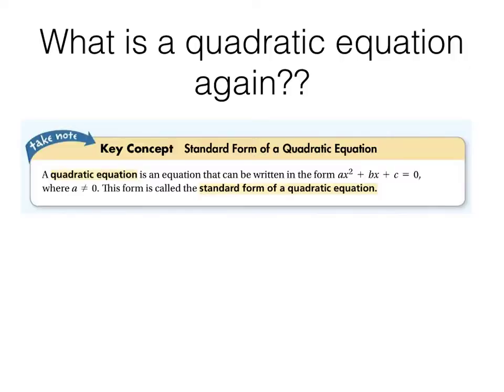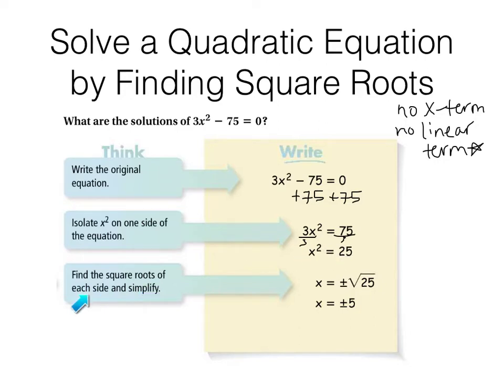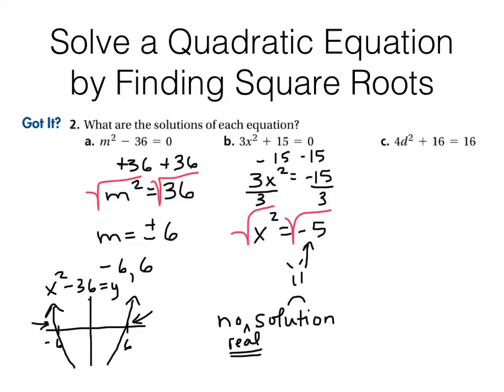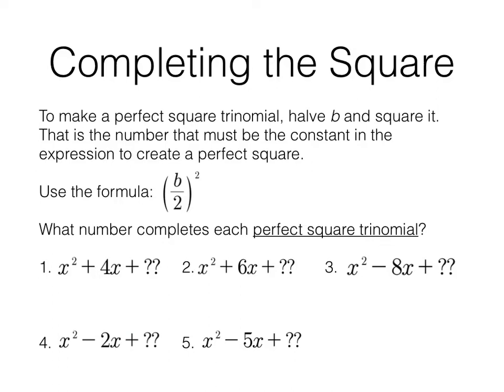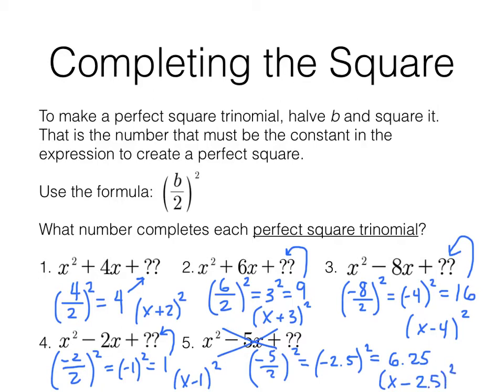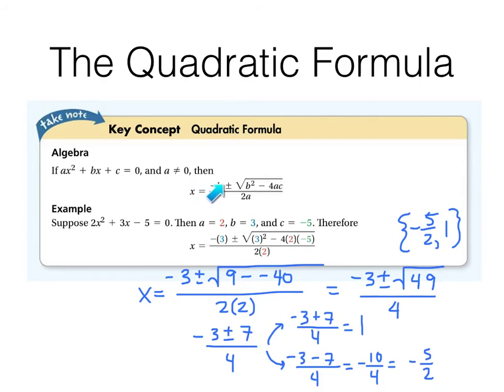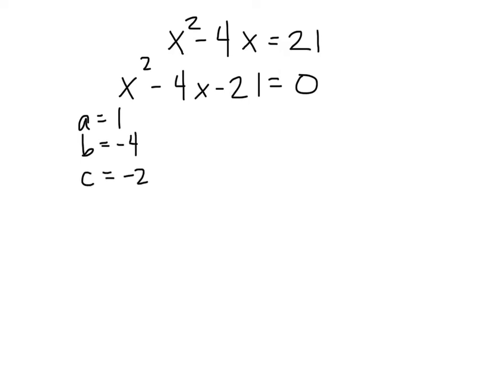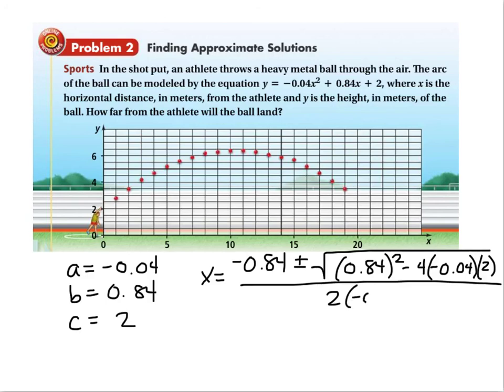Solving Quadratics 2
Music from the Beach Boys Album "Sounds of Summer - the Very Best of the Beach Boys"